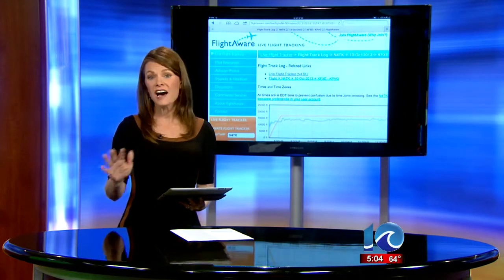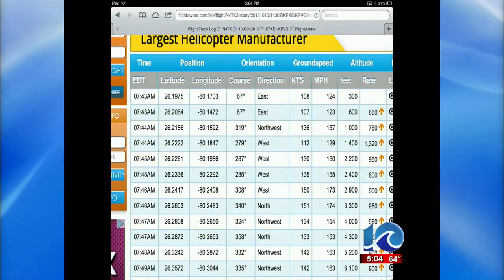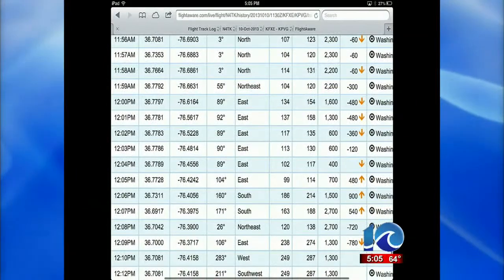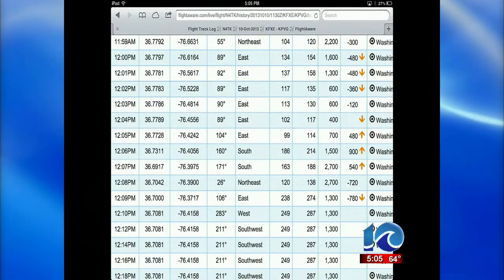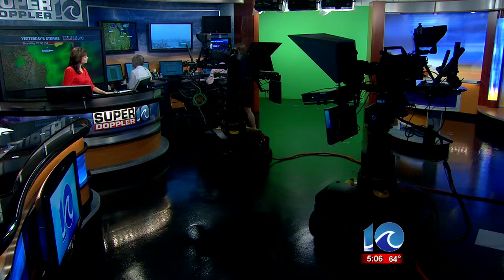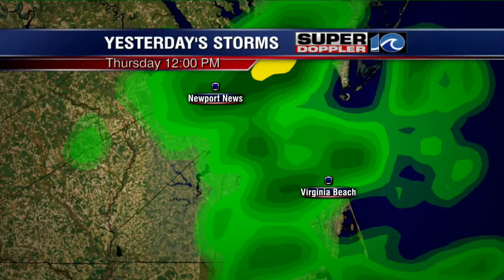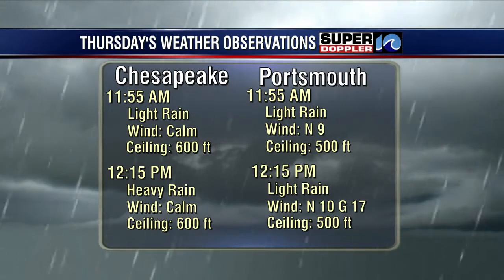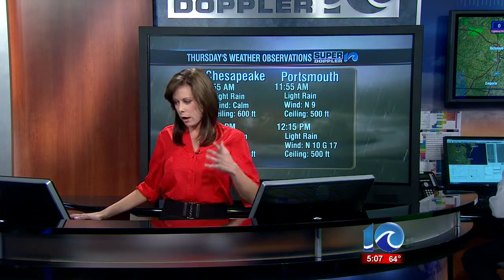Stephanie Harris reports on website data about missing plane